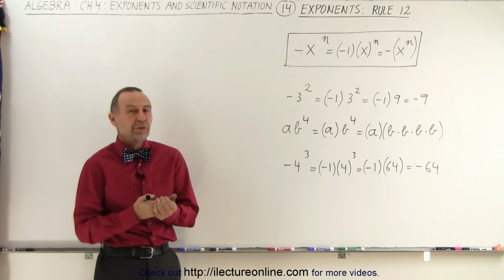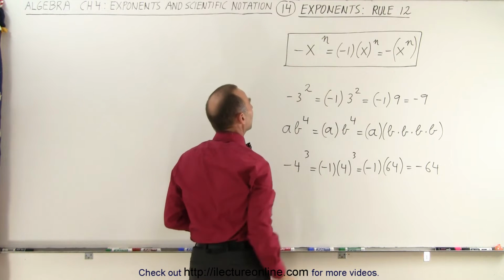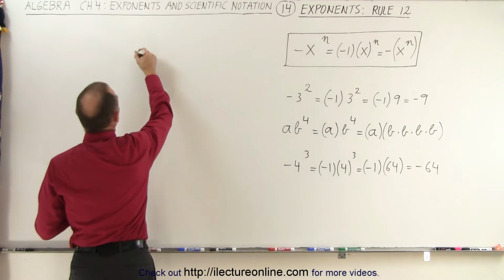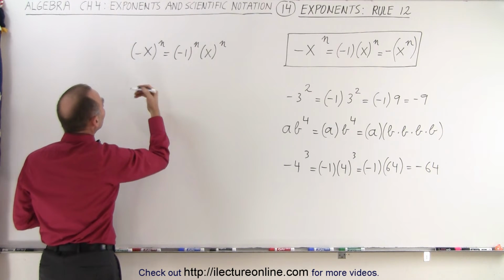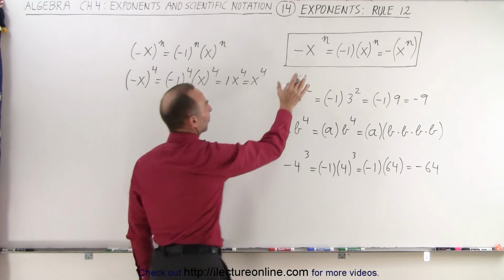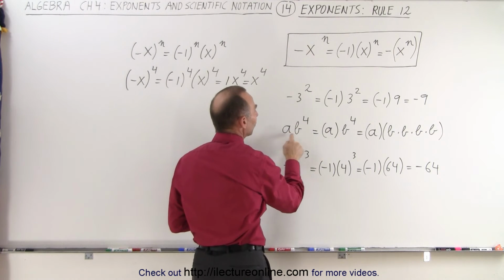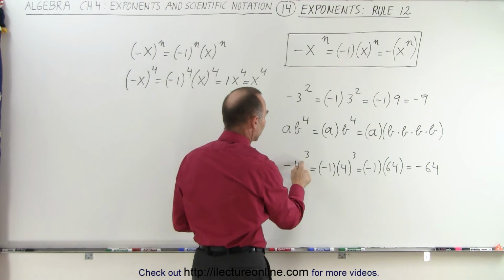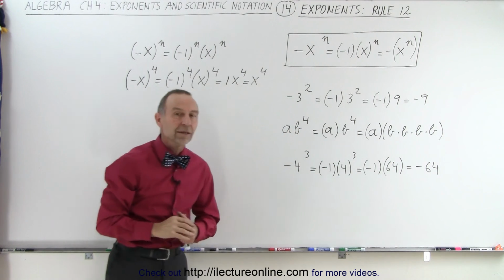Algebra - Ch. 4: Exponents & Scientific Notation (14 of 35) Exponent Rule 12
In this video I will explain work out examples of Rule 12: -x^n=(-1)x^n=-(x^n).